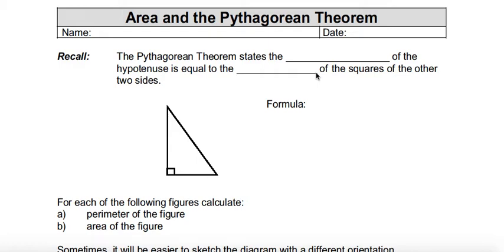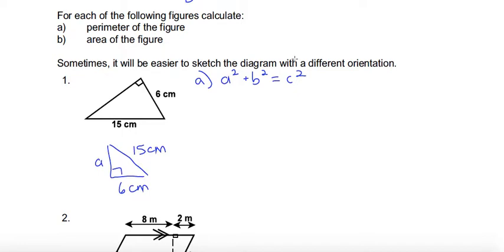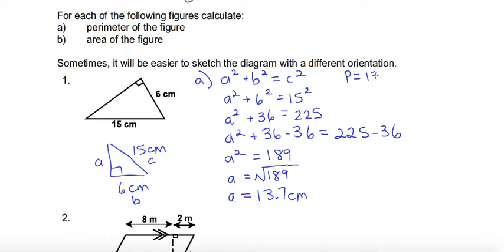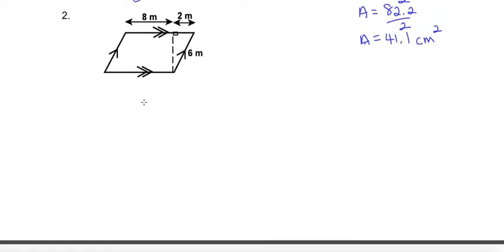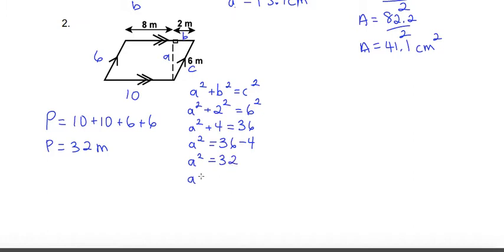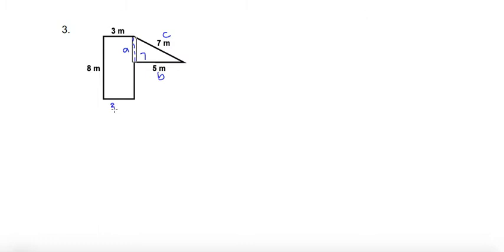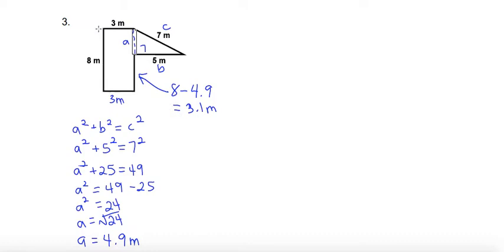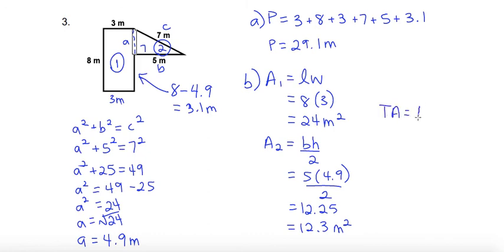3B Area and the Pythagorean Theorem